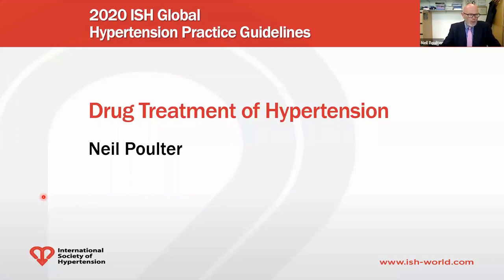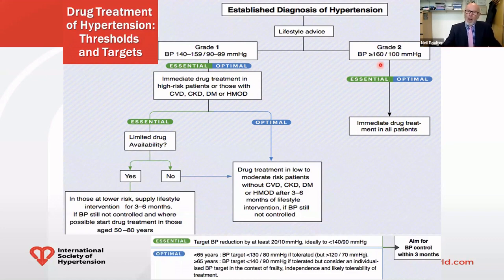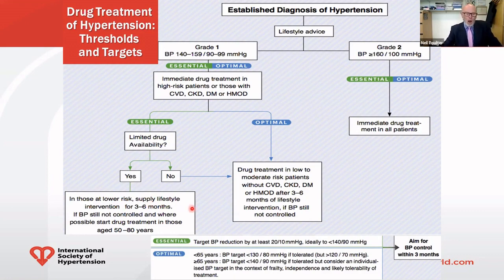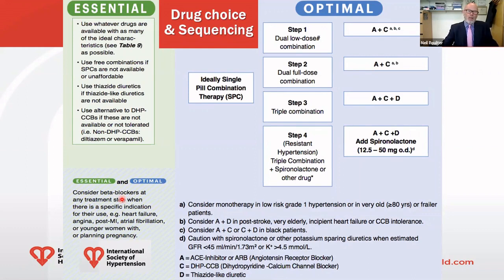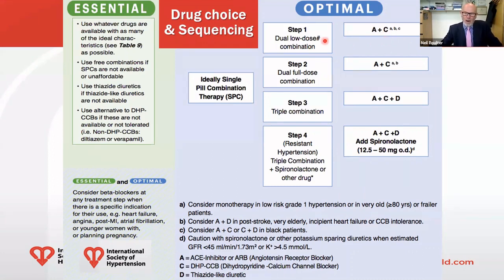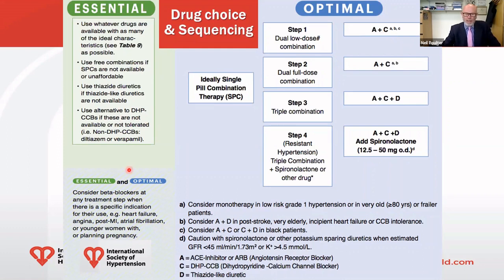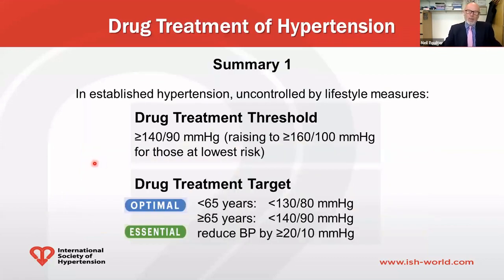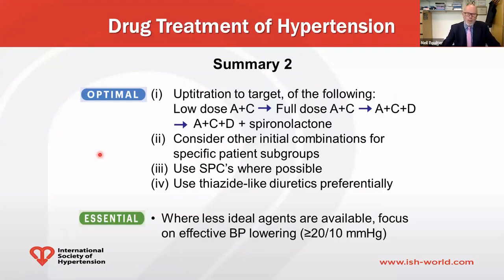2020 ISH Guidelines: Essential and Optimal Treatment Standards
ISH Immediate Past President Neil Poulter outlines guidance on treatment standards from the 2020 ISH Global Hypertension Practice Guidelines